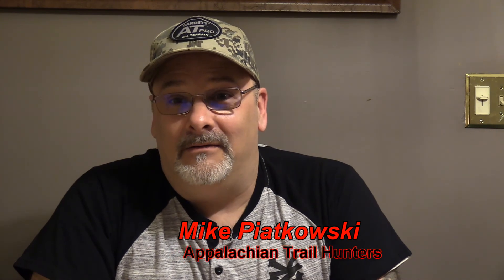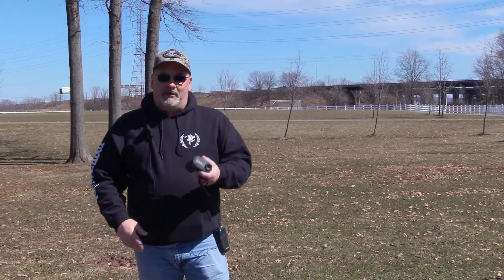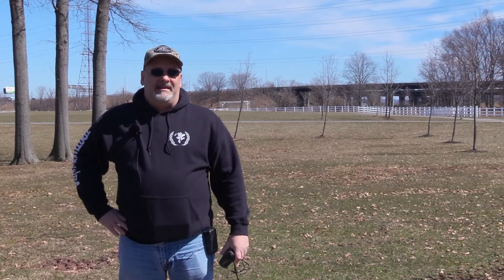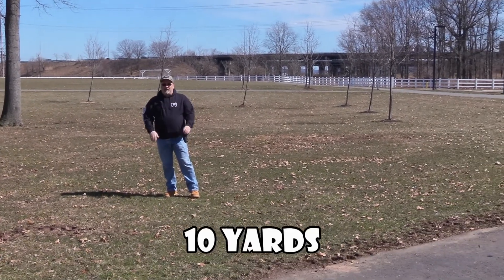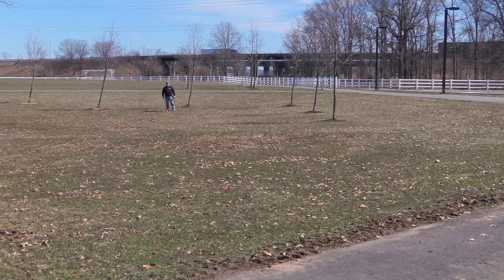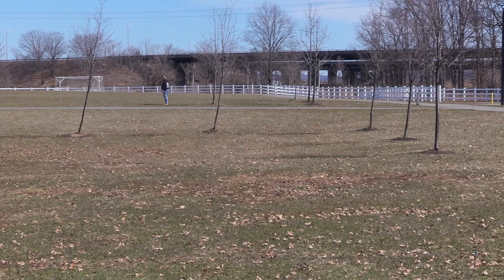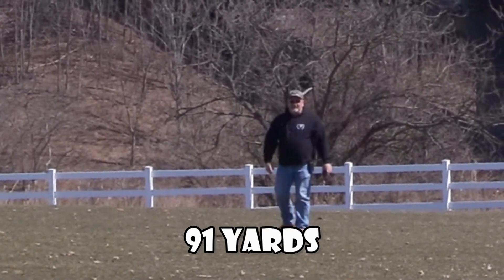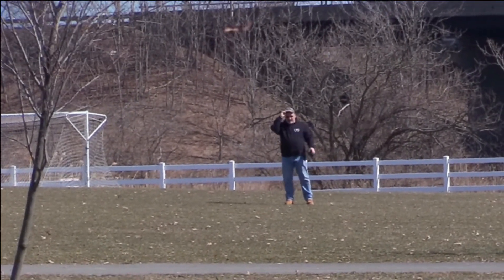Rodelink Filmmaker kit and Sennheiser MKE2 Mic, audio testing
I decided to step up my game in video creation for my metal detecting adventures. I Purchased a Canon Vixia HF G40 Prosumer camcorder, with the RodeLink Filmmaker microphone kit, and the Sennheiser MKE2 Elements action mic for the Hero4 GoPro. Depending on the weather, I'm looking to create multi-camera shots of the digs. If anyone who ever used a GoPro with the waterproof case knows the audio on it is like listening to sound with punctured ear drums. With the Sennheiser MKE2 Elements microphone, the audio is awesome, crisp clear and well worth the money. I'm still learning the RodeLink mic and that is a learning curve. But I'll get it. In my opinion, these purchases where all worth the money as good audio can make poor video tolerable. Hope you enjoy the audio test and product review.